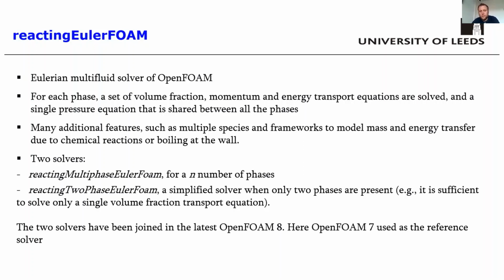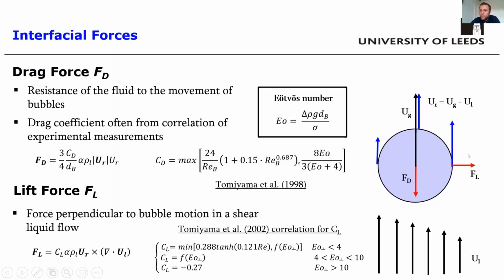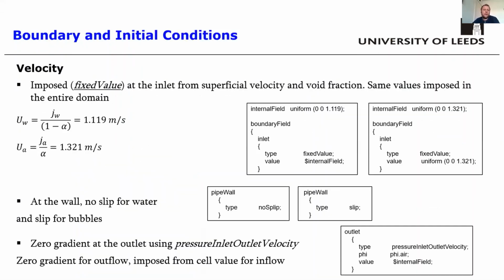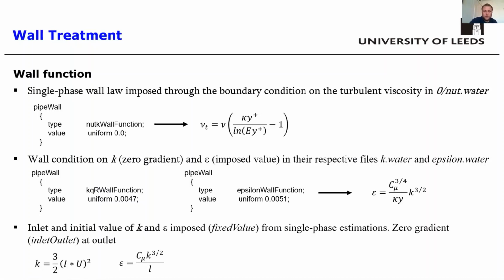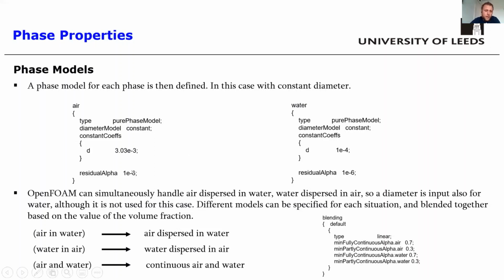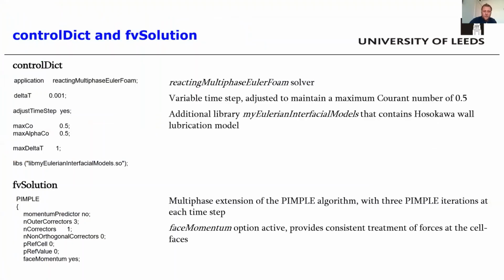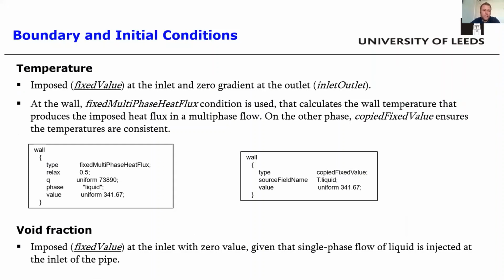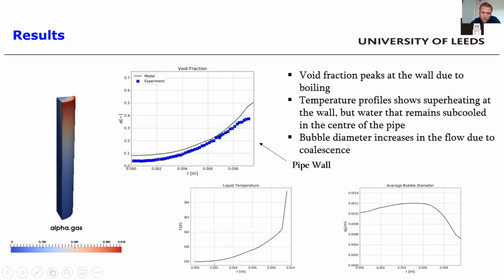Multiphase gas-liquid flows (Marco Colombo, University of Leeds)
Tutorial at The 3rd UCL OpenFOAM Workshop
Speaker:
Dr Marco Colombo I joined the School of Chemical and Process Engineering as Research Fellow in 2013 after obtaining a PhD from the Polytechnic University of Milan. Since joining the University of Leeds, my research focus has been computational fluid dynamic simulation of bubbly, boiling and buoyancy-driven flows for nuclear reactor thermal hydraulics and passive safety. Previous research activities include experimental and numerical modelling of boiling flows and two-phase thermal hydraulic instabilities. My general interests are in multiphase flows, thermofluid dynamics and nuclear reactror thermal hydraulics.
Research interests
•        Multiphase computational fluid dynamics
•        Thermofluid dynamics, boiling and natural convection
•        Nuclear reactor thermal hydraulics
•        Passive safety in nuclear reactors